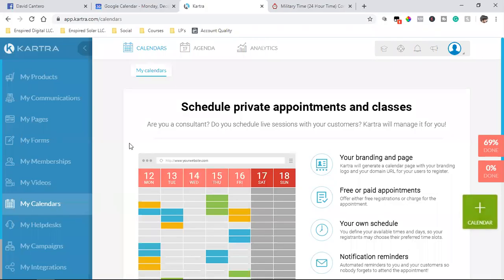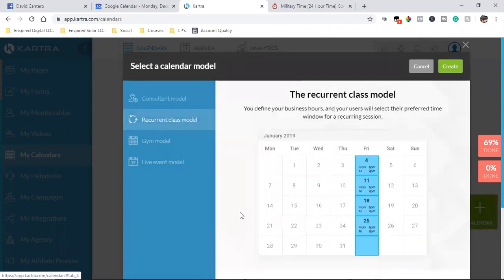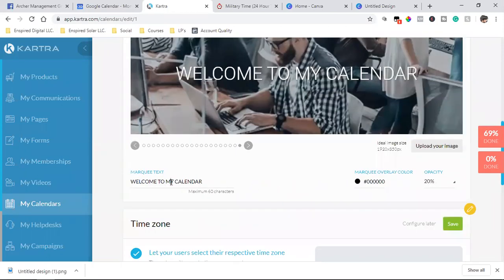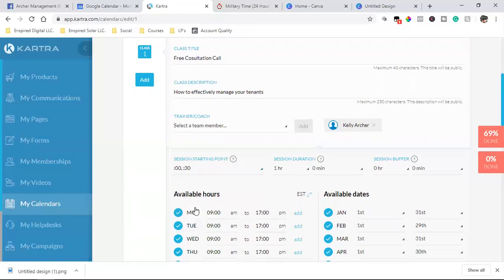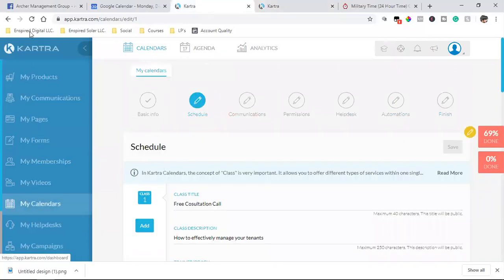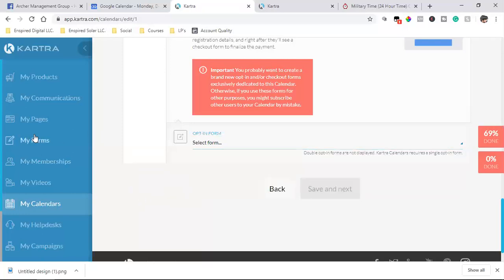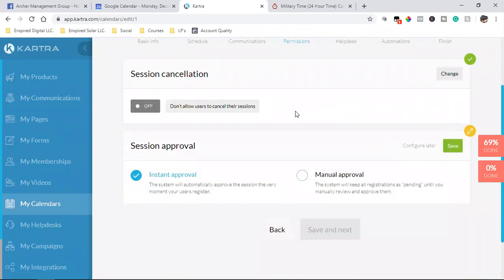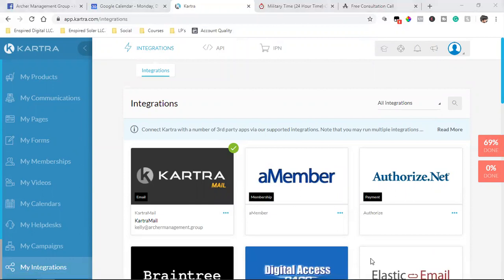HOW TO SET UP A KARTRA CALENDAR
In this video, I'm showing how I schedule all my appointments. Prospects who come through sales funnels, email sequences, and who purchase any of my digital products.